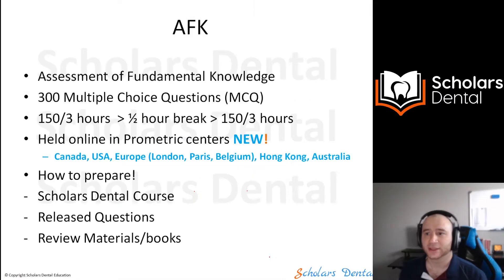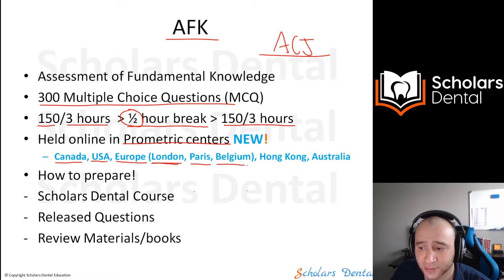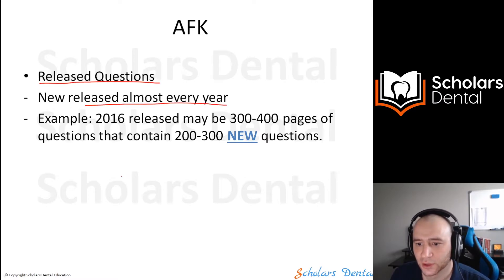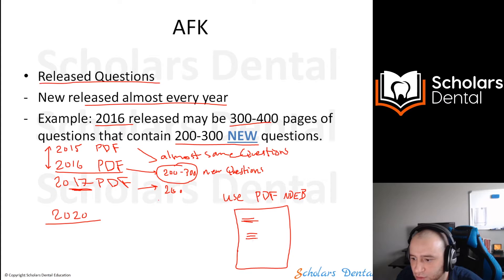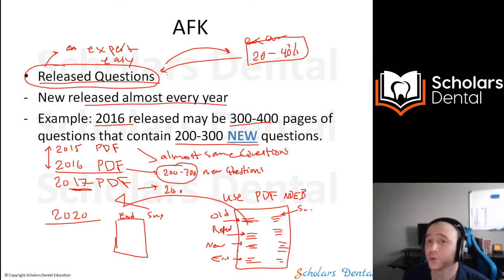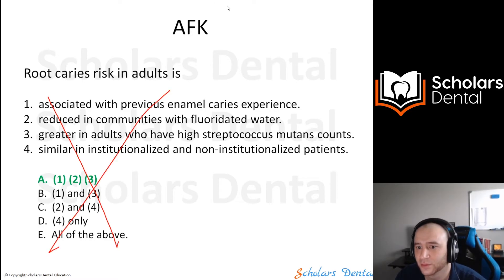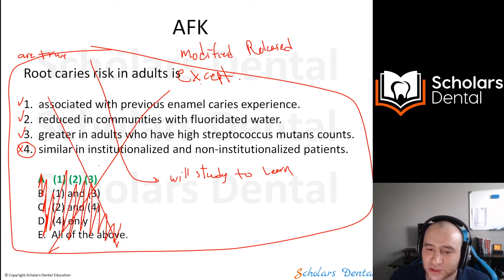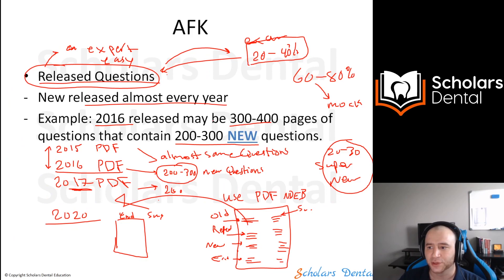AFK Exam Format & Content: AFK Orientation Clips | NDEB Process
Dr. Ahmad Hafez explains the FORMAT and CONTENT of the AFK EXAM!

All these clips are taken from "AFK Online Orientation 2020 - How and What to study for the AFK exam (NDEB)"